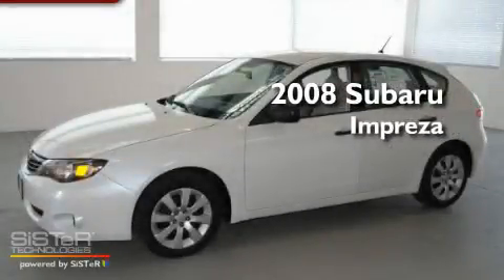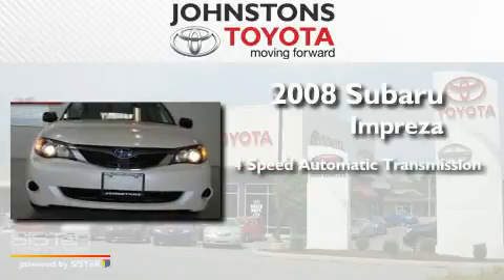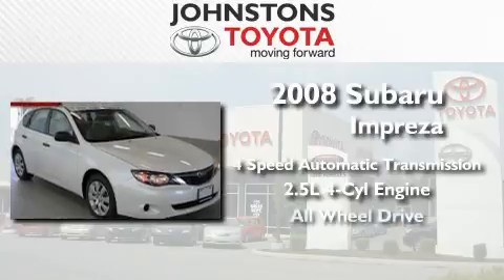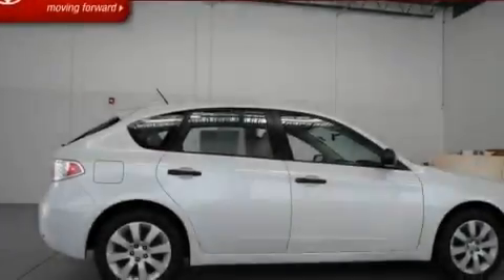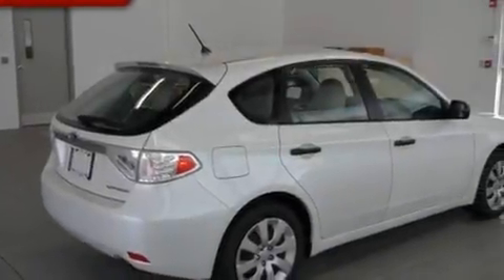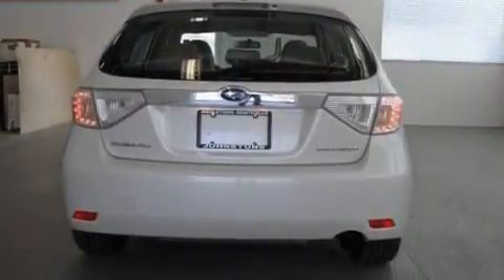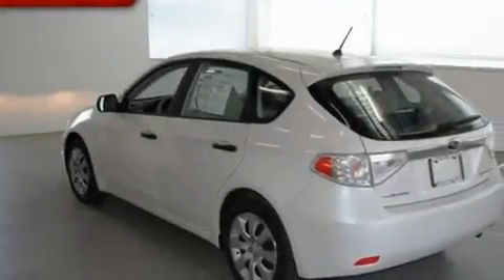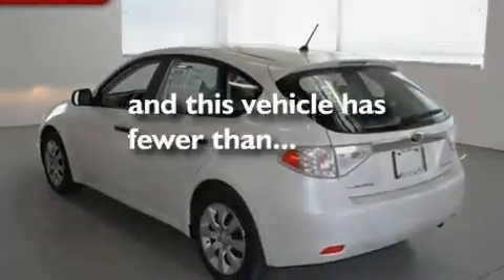2008 Subaru Impreza Wagon New Hampton NY 10958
Year : 2008
 Make : Subaru
 Model : Impreza Wagon
 Engine : Gas Flat 4-Cyl 2.5L/150
 Trans . : Automatic
 Exterior : Satin White Pearl
 Miles : 29,294
 Interior : Ivory
 Stock : 52405